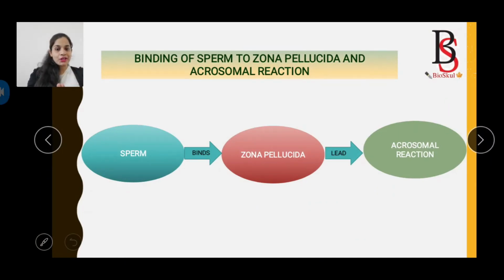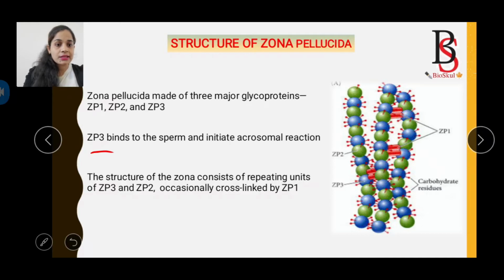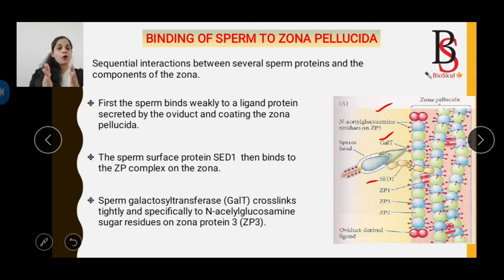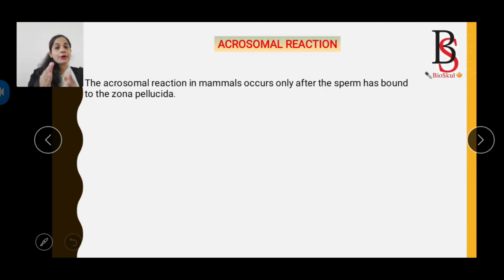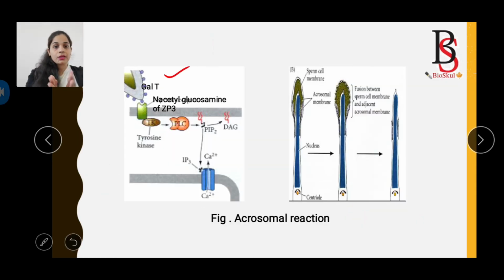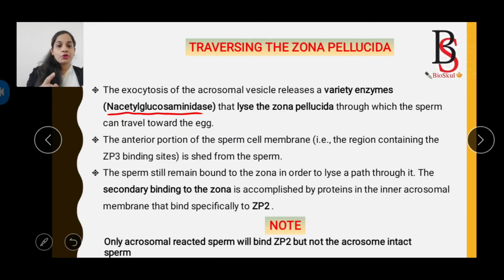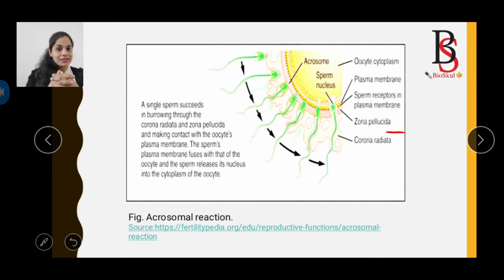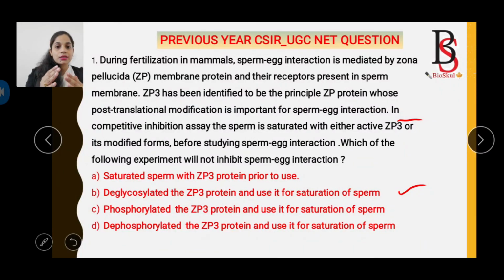Fertilization in Mammal- Part 2 - Acrosomal Reaction /CSIR-UGC NET by Dr Gayatri Acharya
This video explains about the Structure and Function of Zona Pellucida and the Acrosomal Reaction in Mammals.

TOPIC :  Fertilization in Mammal - Part 2 - Binding of Sperm To Zona Pellucida and Acrosomal Reaction/Developmental biology/CSIR-UGC NET/ Dr Gayatri Acharya